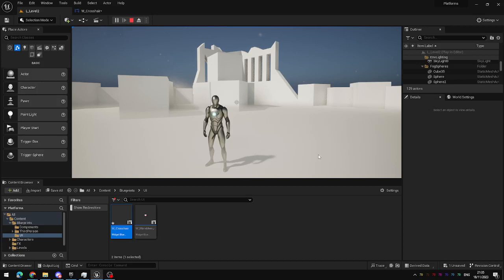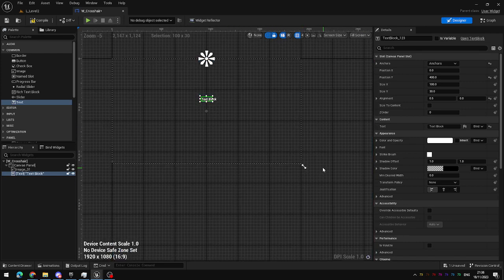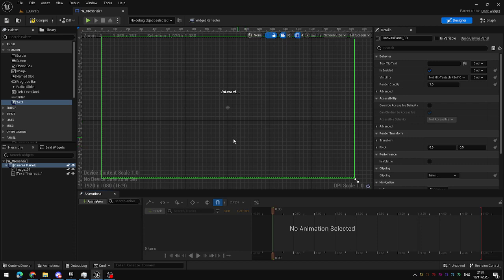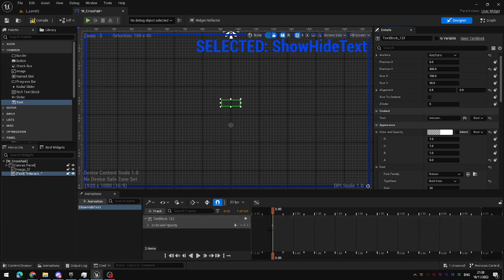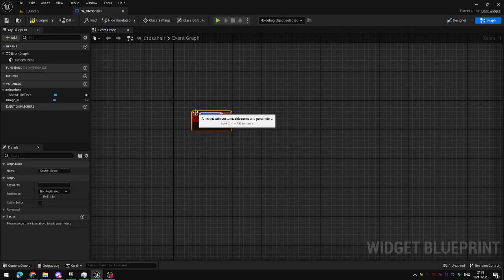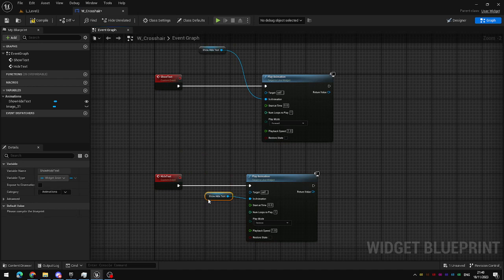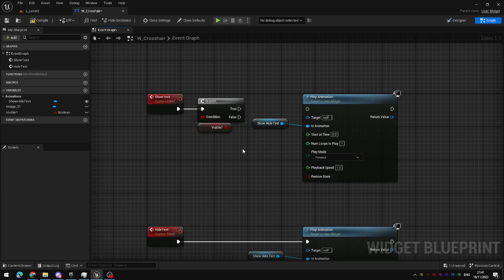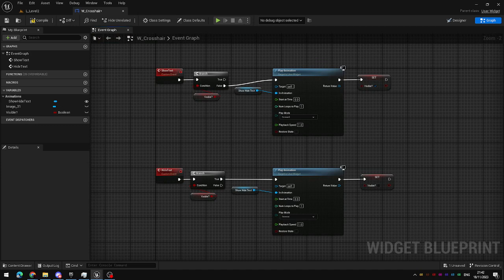UE5 - Widget Animation Part 1: Creating Animations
Introduction to wiget animation in UE5: how to set up an animation track for showing or hiding text prompts.

Topics covered:
Widget layout
Widget Animation
Custom Events
Boolean Logic